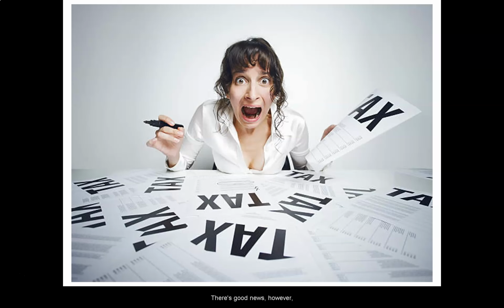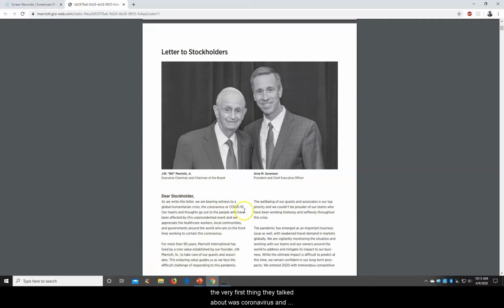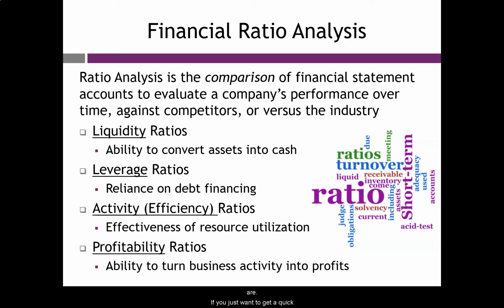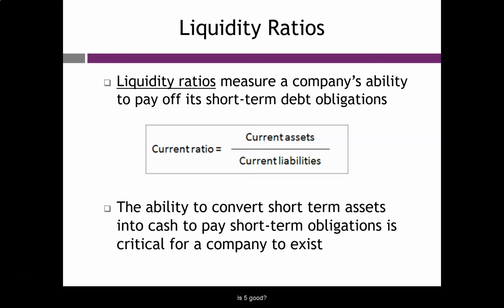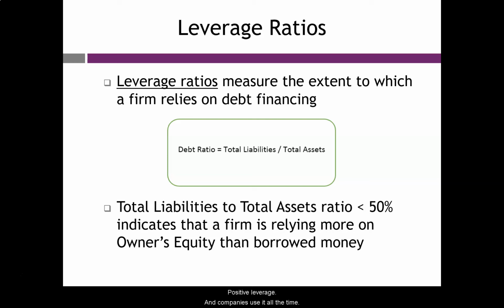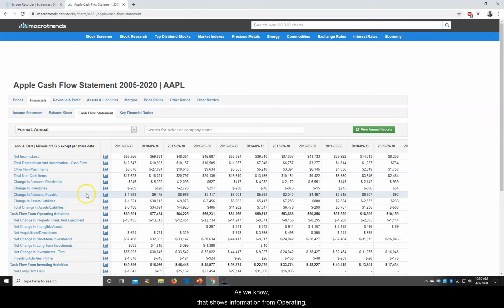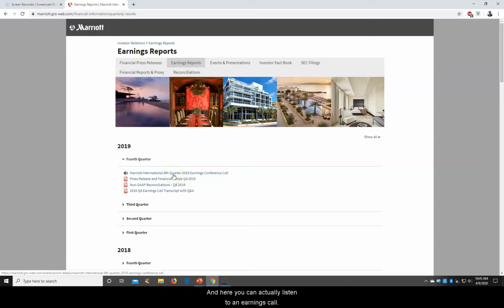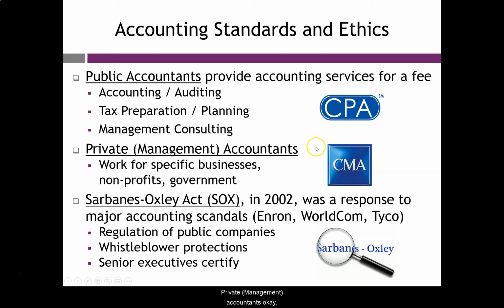Chapter 12, Part 2 of 2, Accounting